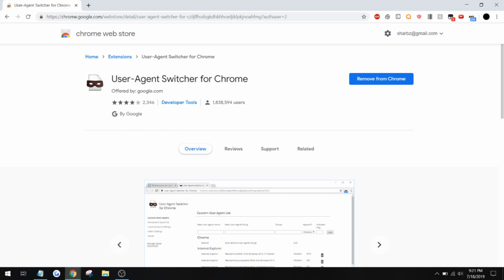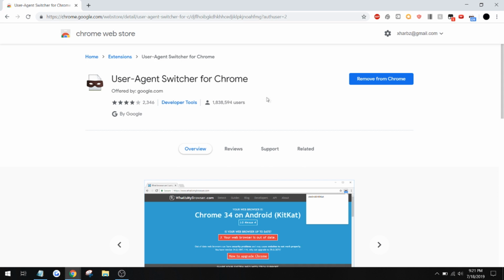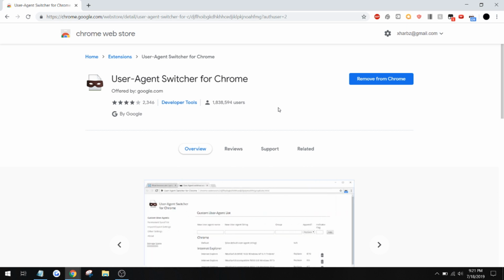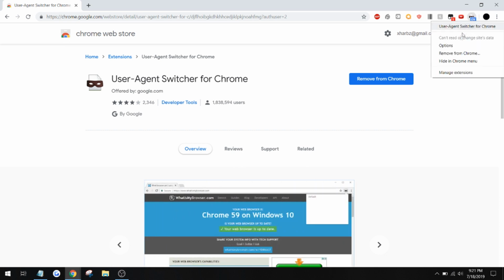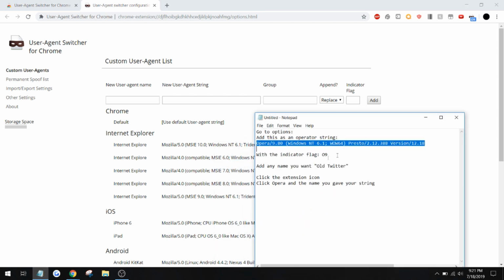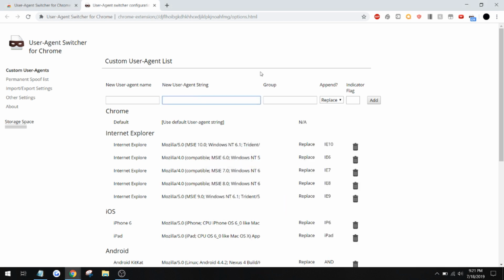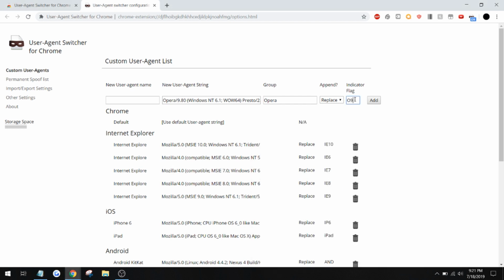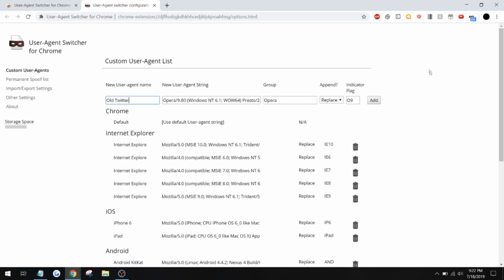How To Go Back To Old Twitter Layout (No Longer Works June 2020)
Go to options:
Add this as an operator string:
Opera/9.80 (Windows NT 6.1; WOW64) Presto/2.12.388 Version/12.18
With the indicator flag: O9
Add any name you want ie. "Old Twitter"

Click the extension icon
Click Opera and the name you gave your string

Comment your thoughts and feedback down below, I love to hear it!